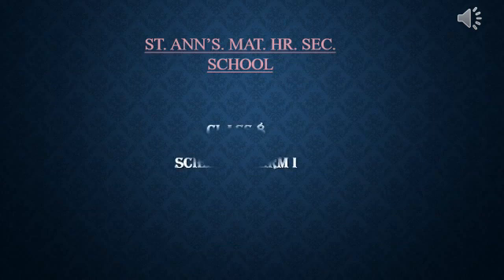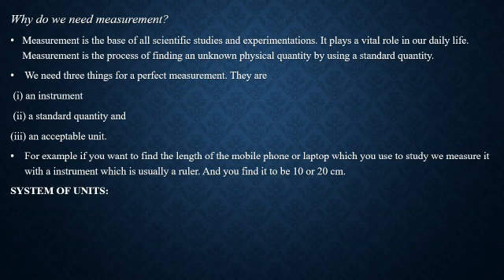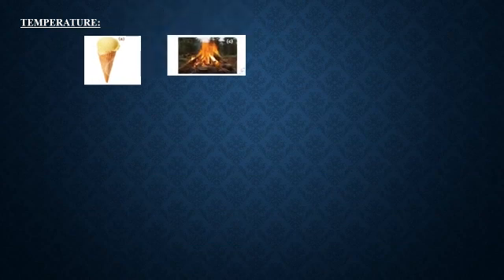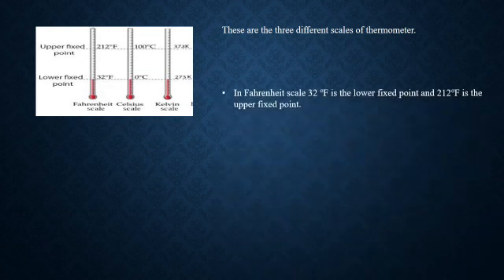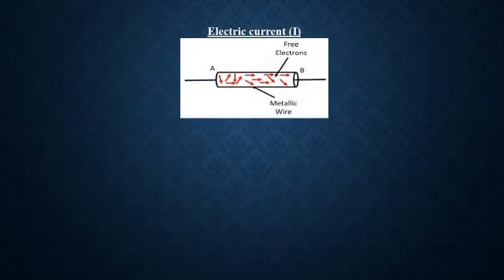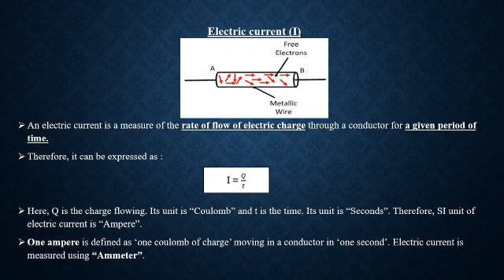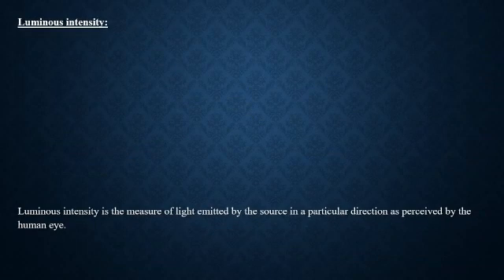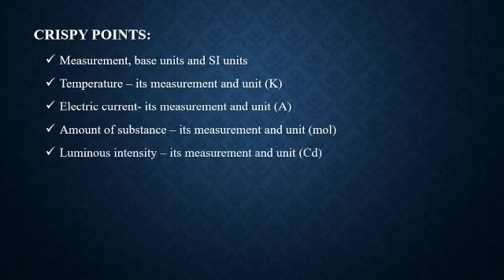Ls-1 science measurement